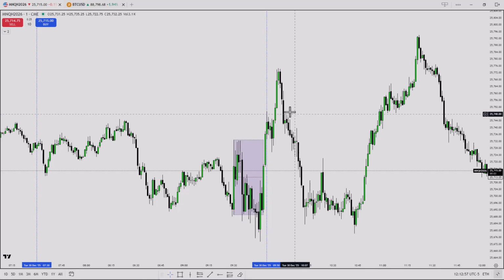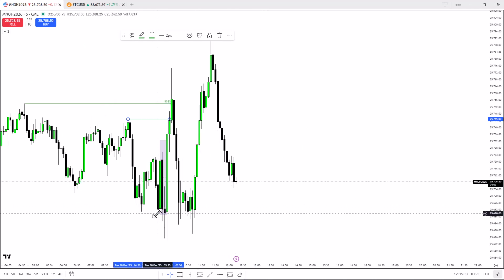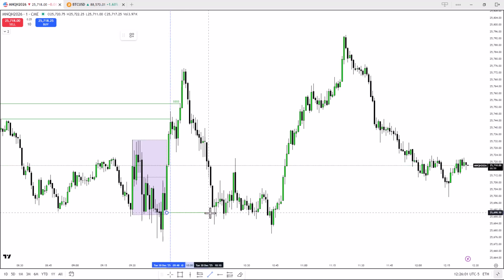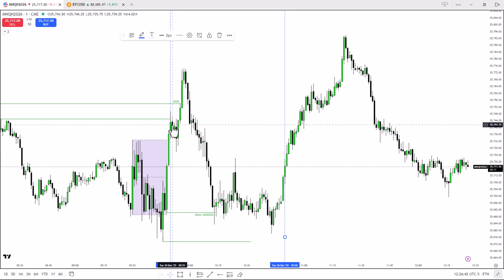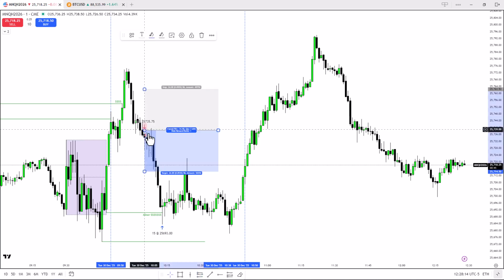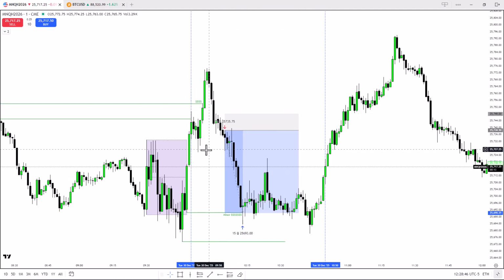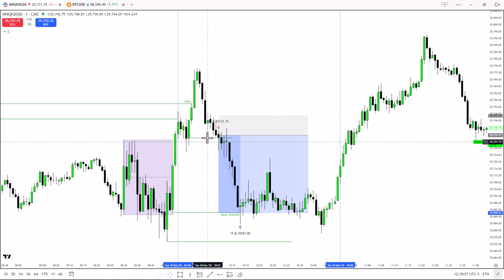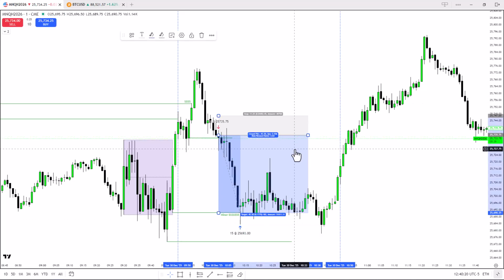6 Minutes Nasdaq Micro Futures (MNQ) Trade review +4RR | 30/12/2025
In this 6-minute trade review, I break down a Nasdaq Micro Futures (MNQ) trade taken on 30/12/2025 that closed at +4R.